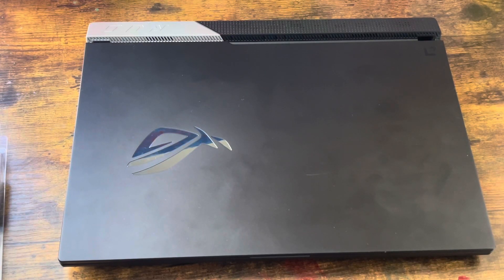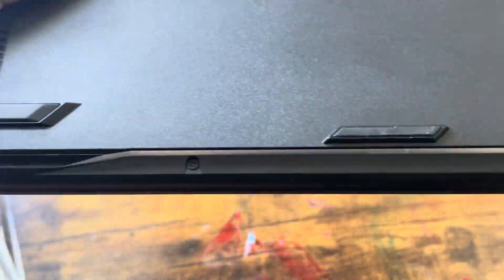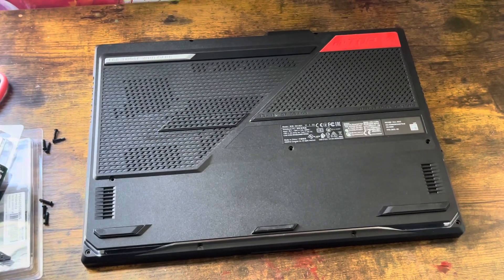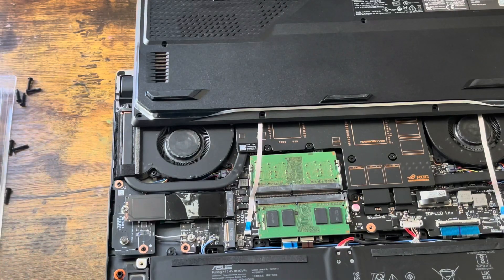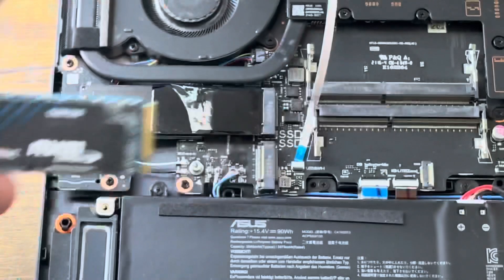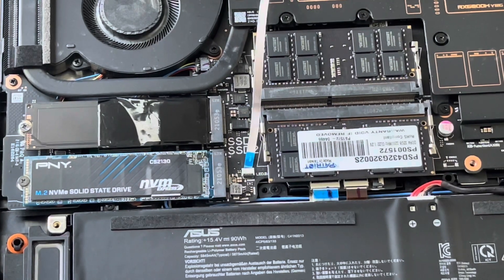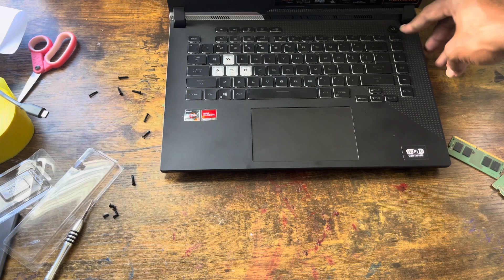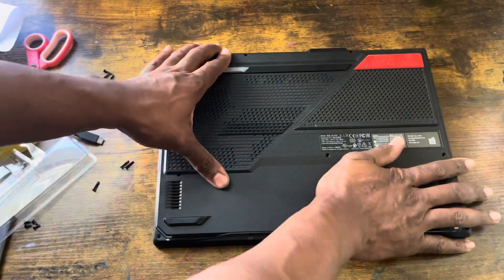Asus ROG STRIX G15 Advantage RAM Upgrade Video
0:00 introduction
0:53 ram use in upgrade
1:55 taking off back cover
4:06 identification of internal parts
5:06 how to remove and installation of The RAM

asusgaminglaptopasus rog strix g15,asus rog strix g15 ram upgrade,asus rog strix g15 advantage edition ram upgrade,rog strix g15,gaming laptop

These are the steps to remove and install the RAM for the Asus G15 Advantage Gaming Laptop.